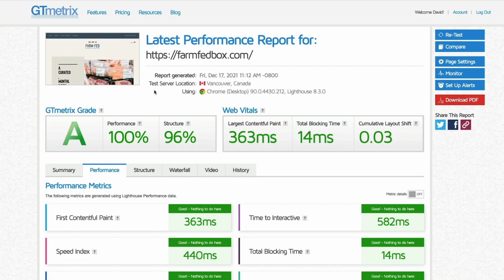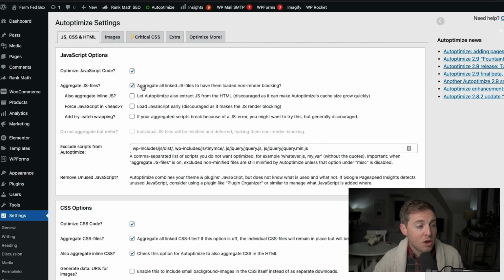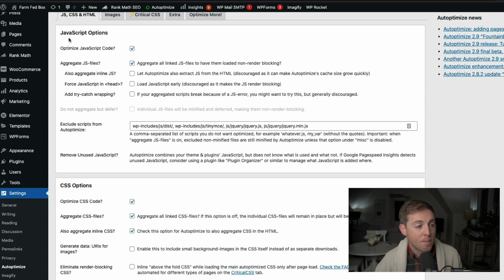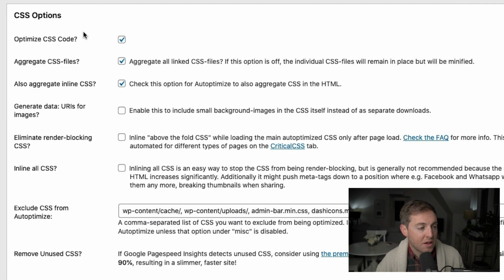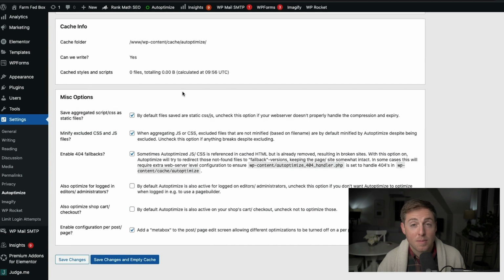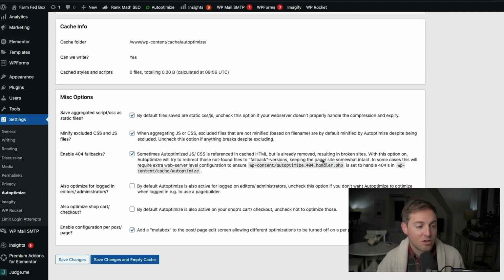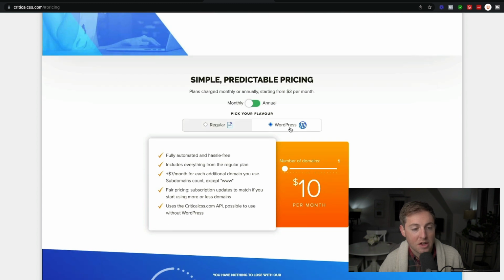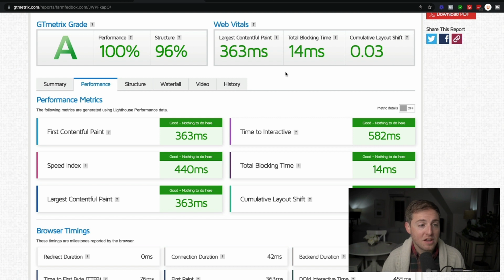How to Speed Up Your Website with Autoptimize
One of the best things you can do for your site is work to improve your site speed! This is done by optimizing a variety of things and can feel pretty overwhelming. Luckily, we have the ability to use plug-ins to make optimizing your site so much easier! In this video, we're going to dig into Autoptimize to improve site speed!

00:00 Intro
00:50 Before You Begin
02:27 The Walkthrough